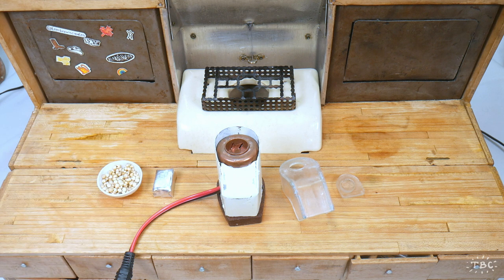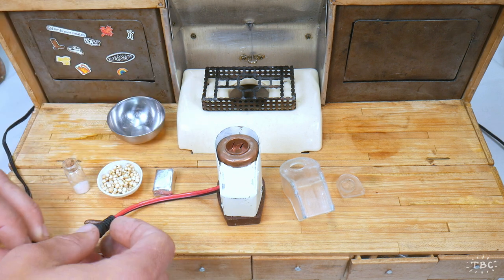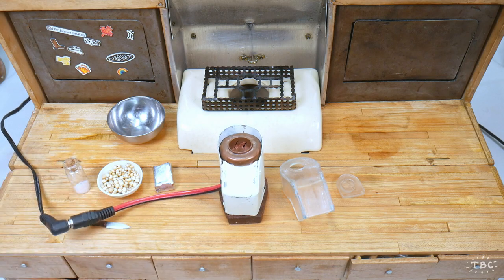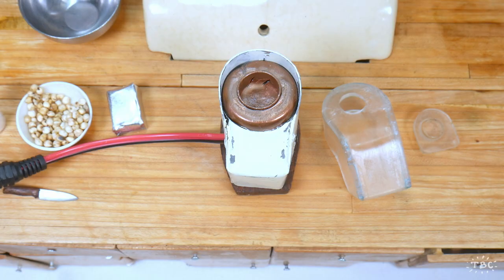I Made a Functional Miniature Popcorn Maker!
I have been working on this project for a while now, it took me a long time to reach the stage of functionality on this project! I must have disassembled and reassembled this thing 1000 times. I have a rudimentary understanding of electrical engineering, but it was enough to successfully make a nichrome heating element for this popper, and understand the difference between wiring things in parallel vs series! The grain I popped in this machine is sorghum, and it actually make a very tasty snack, although it is quite small. One of the most satisfying elements of working in miniature is eating the miniature food, and having the true experience of ingesting the small version of something. This is heightened when an ingredient like this exists, that has such fidelity to its larger counterpart!

My name is Tom Brown and I am a Miniature Chef, among other things. Everything in the kitchen is handmade by myself, and all of the food I cook here is edible (and delicious). I upload a new video at least once a week, and create new gadget and gizmos for the kitchen on a regular basis. You may see some videos of my other miniature creations, including my miniature pottery wheel! If you want to see more, please consider following my Instagram page @tombrowncreates, where I post a diverse array of content, including my project "Finder Keepers": every week I create a new miniature object and hide it somewhere in the world, to be found by a social media follower.Great to have you here following along, and of course, I always love hearing your suggestions for future projects in the comments below!